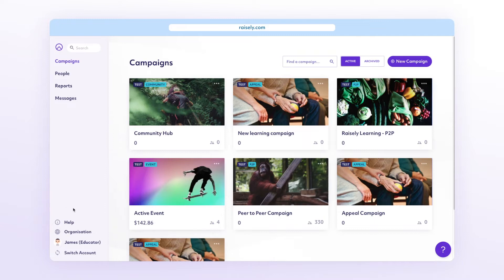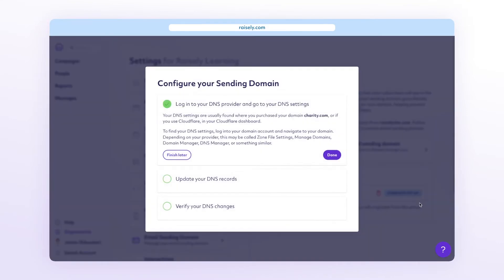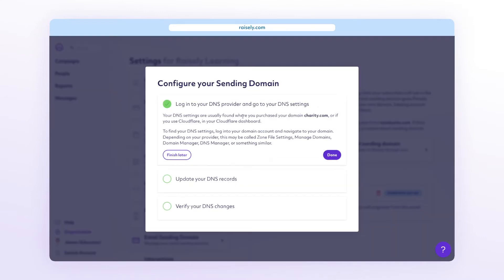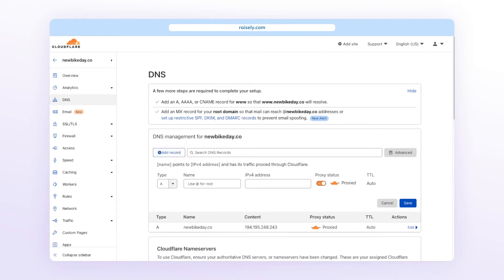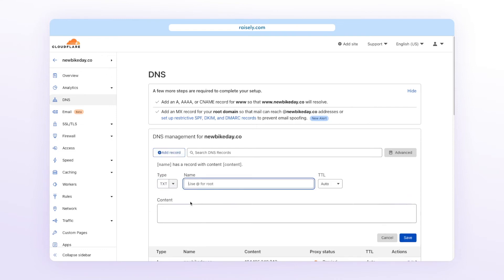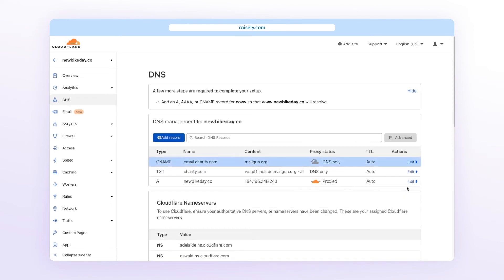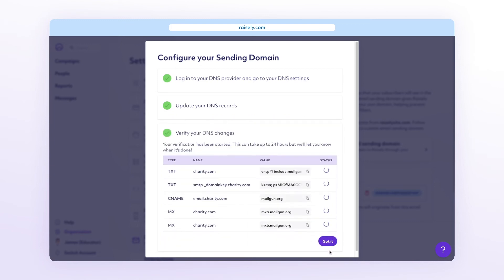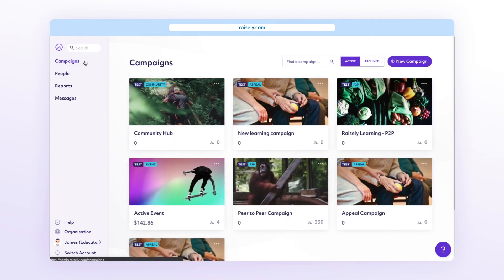Configure Email Sending Domain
How to setup an email sending domain for your campaigns